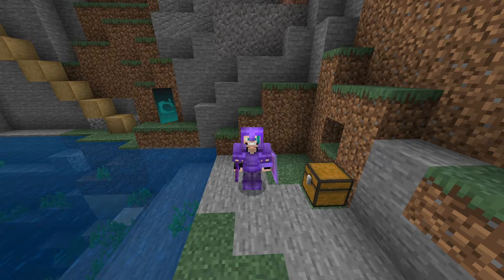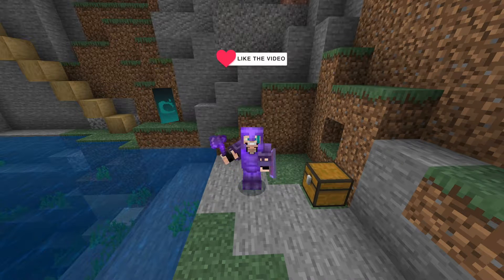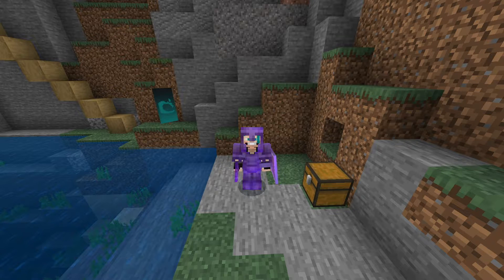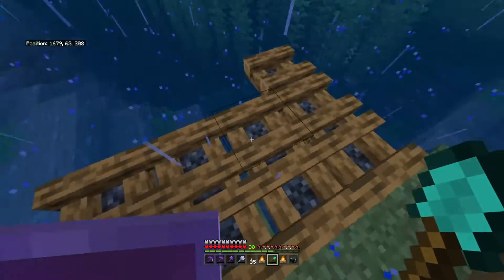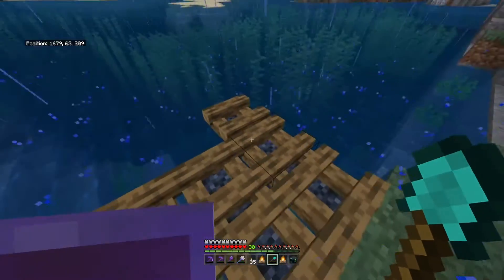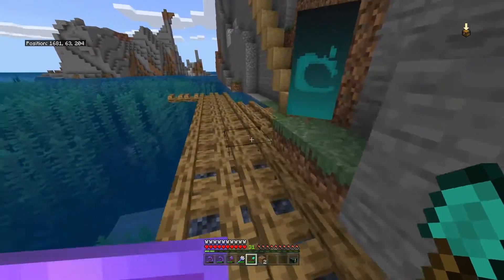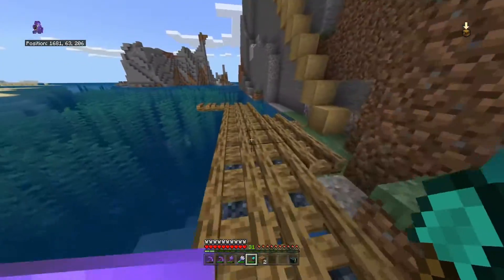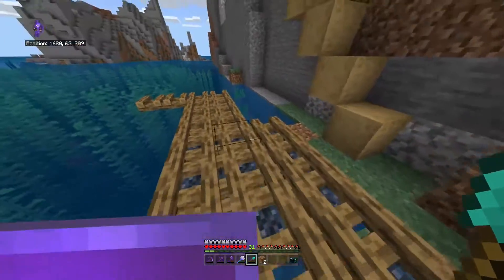Review on building a dock